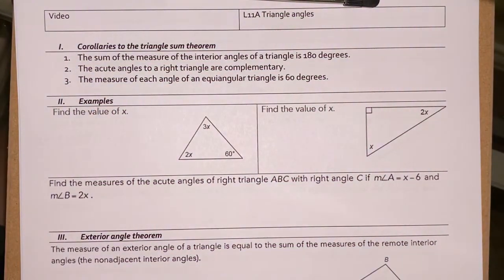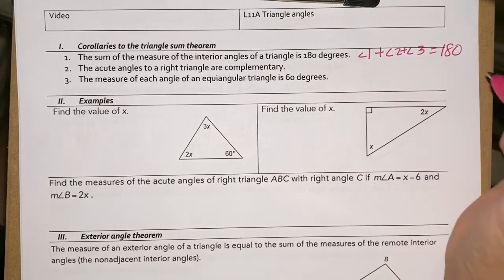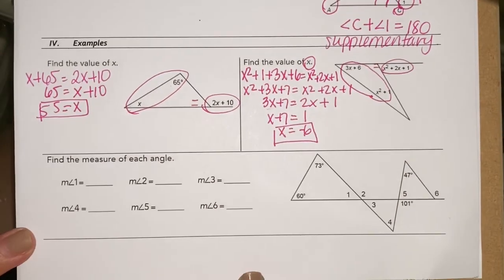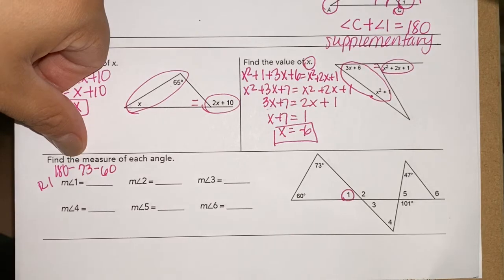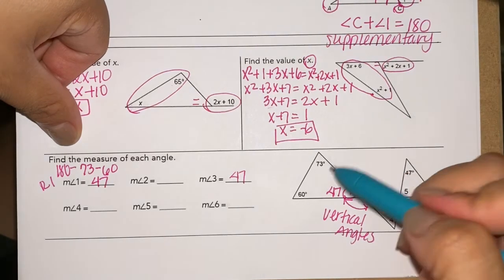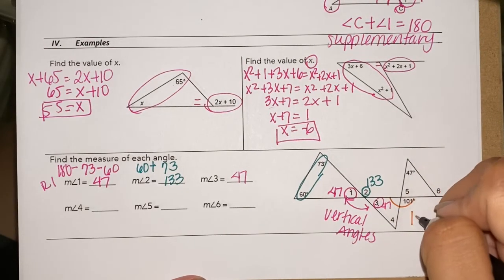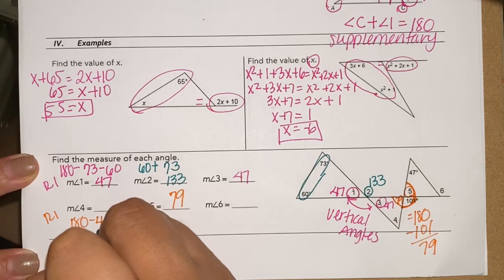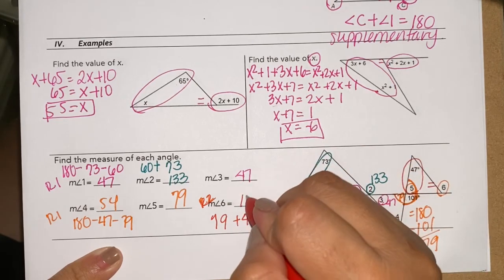11a Triangle angles